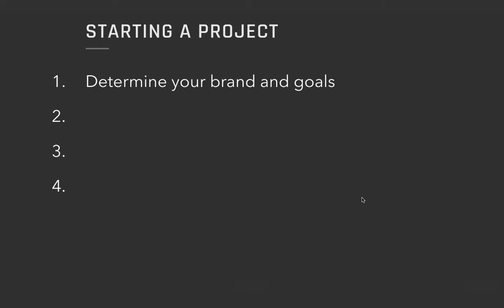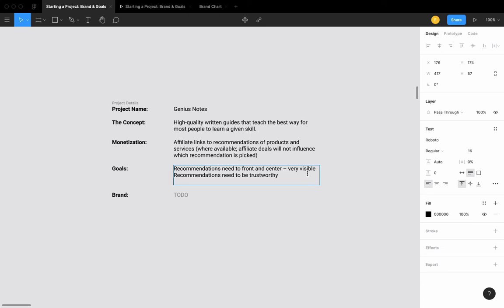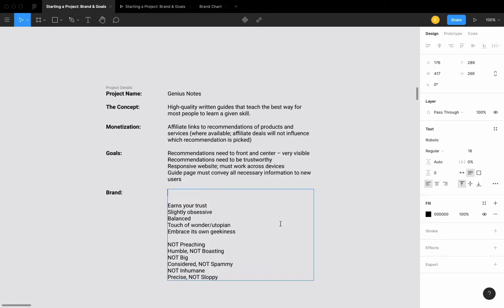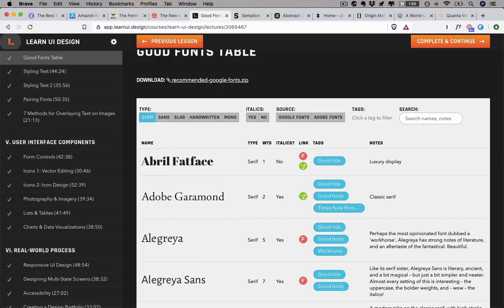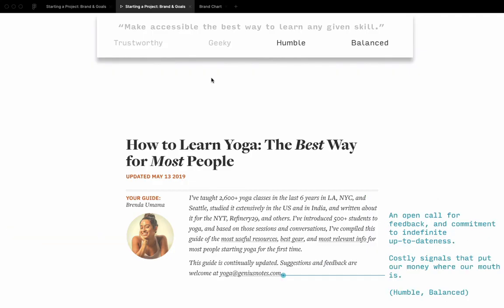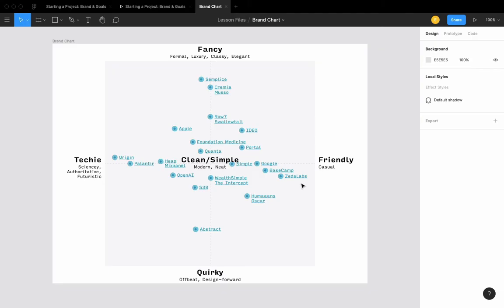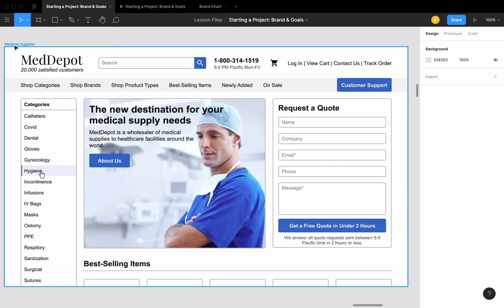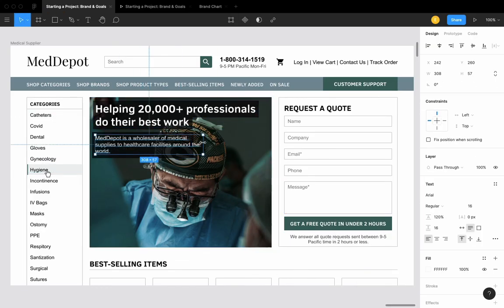How to start a new UI project (free video from Learn UI Design)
OVERVIEW
[0:39] Overview of the 4 steps to start a new UI project
    1. Determine your brand and goals
    2. Collect and compile inspiration
    3. Sketch and wireframe
    4. Explore visual styles
[4:20] Example project - Genius Notes (AKA Guidery)
[5:17] Determining goals - monetization goals, behavioral goals, UX goals, goals related to context of the user and where they come from
[8:33] Determining brand
[12:57] Two rules for determining your brand
Pick adjectives or short phrases to describe your brand
Define their most defensible opposites
[17:05] Picking fonts based on brand values
[21:20] Genius Notes/Guidery presentation
[24:38] Review of final designs
[25:16] The 5 most common brands (the 80-20 of brand adjectives)
    1. Clean and simple
    2. Fancy
    3. Friendly
    4. Quirky
    5. Techie
[29:06] The Brand Chart
[34:10] MedDepot example - making a good design great by designing to your brand adjectives

NOTE: The Starting a Project Cheatsheet, Good Fonts Table, Brand Chart Figma file, and other lessons referenced are only available to Learn UI Design students. Sorry 😬